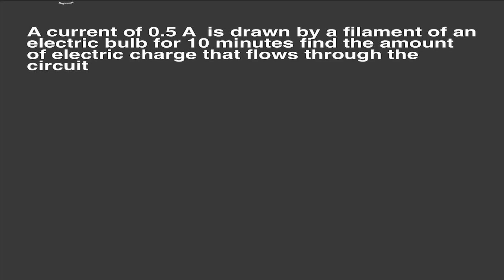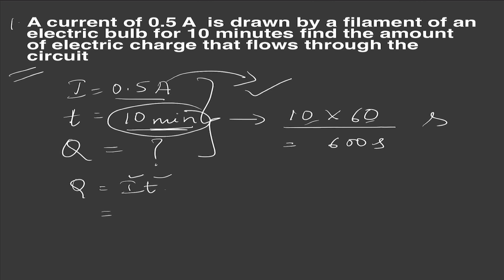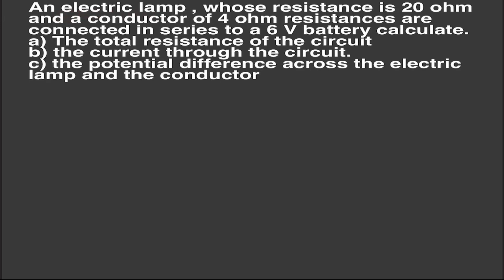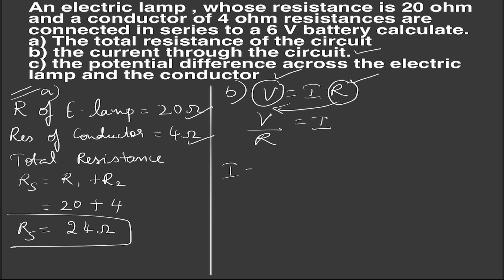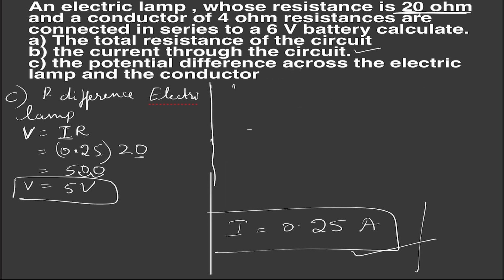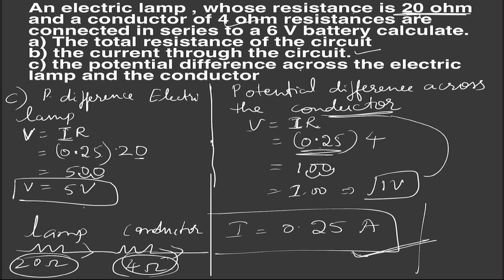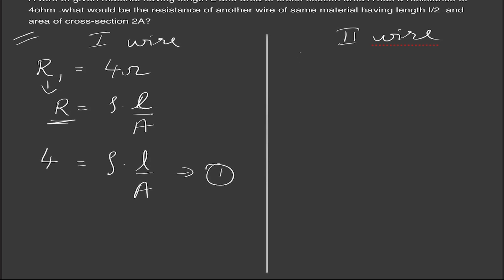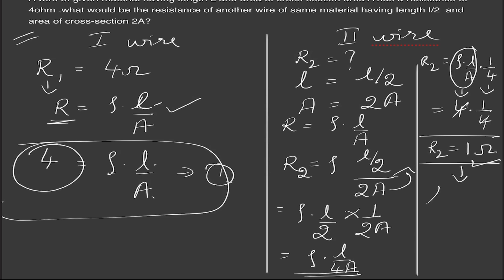Don't Make This MISTAKE in Your Class 10 Exams 2025!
📚 Class 10 Most Important Numericals for 2025 Board Exam | Must-Watch for Top Scores!

🔢 Struggling with numerical problems in Class 10? Don't worry! In this video, we have covered the most important numericals that are highly likely to appear in your 2025 Board Exams. Whether it's Physics, Chemistry, or Mathematics, these questions will help you prepare effectively.

🔥 Topics Covered:
✅ Physics: Motion, Electricity, Light, and more
✅ Chemistry: Moles, Chemical Reactions, and Equations
✅ Mathematics: Trigonometry, Probability, Surface Area & Volume

📌 Tips to Score 90%+ in Class 10 Exams:
1️⃣ Practice these numericals daily
2️⃣ Understand concepts instead of memorizing
3️⃣ Manage time effectively during the exam